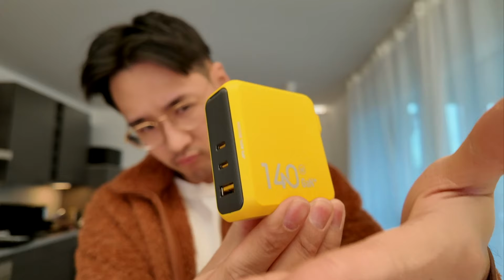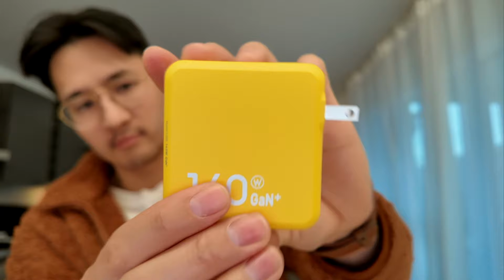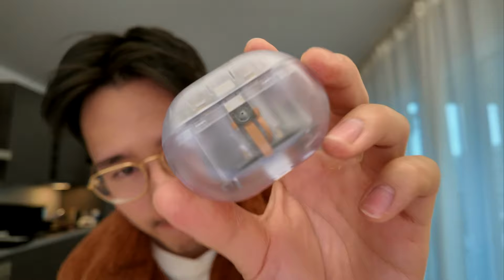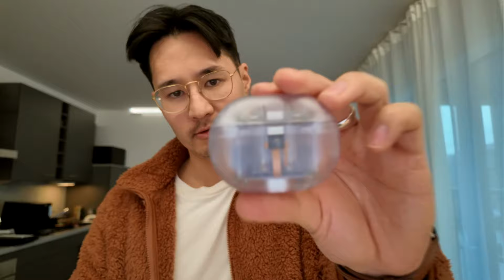Fuerteventura Vlog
Sit back and enjoy this chill vlog to Fuerteventura 🌅🌴☕️

Thanks for all the support this far. I've planned a ton of content for 2024, looking forward to share it with you!

Soundpeats (Capsule3 pro)

Main Camera (DJI Pocket 3) (Amazon)
Main Drawing Device (iPad Pro) (Amazon)
Main Computer (MacBook Pro) (Amazon)
Apple Pencil (Amazon)
iPad Stand (MOFT Smart Desk Mat) (Amazon)